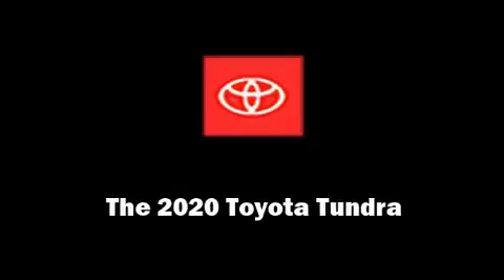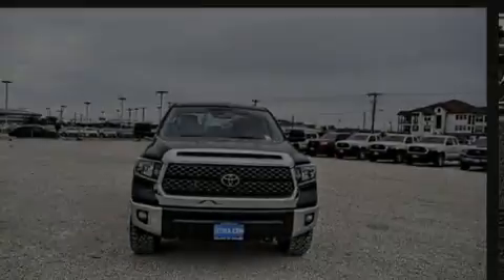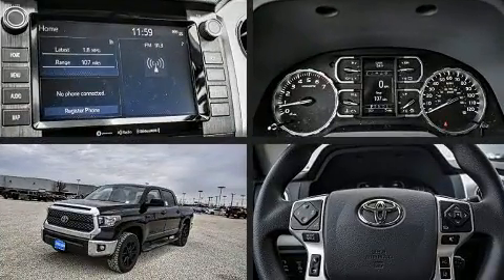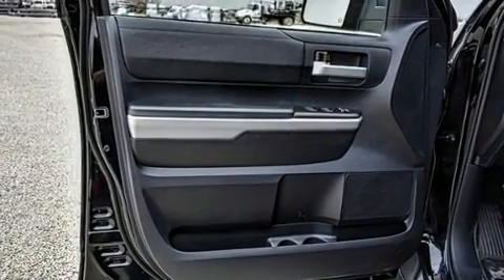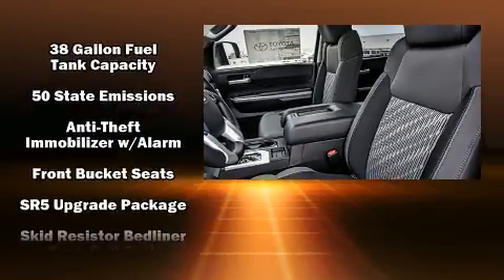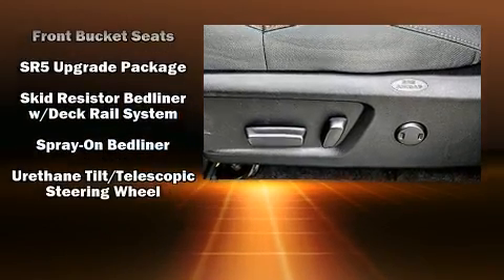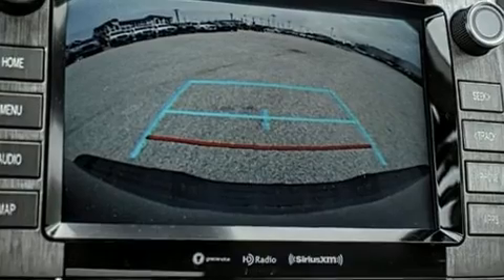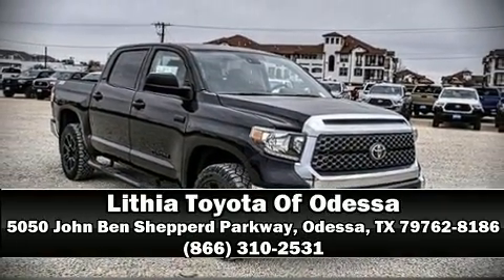2020 Toyota Tundra SR5 5.7L V8 in Odessa, TX 79762-8186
5050 John Ben Shepperd Parkway

Experience driving perfection in the 2020 Toyota Tundra. This 4 door, 5 passenger truck is ready to drive off the showroom floor! Under the hood you'll find an 8 cylinder engine with more than 350 horsepower, and for added security, dynamic Stability Control supplements the drivetrain. Four wheel drive allows you to go places you've only imagined. Comfort and convenience were prioritized within, evidenced by amenities such as: front and rear reading lights, variably intermittent wipers, front fog lights, tilt steering wheel, cruise control, a bedliner, and remote keyless entry. With side curtain airbags supplementing the rest of the safety network, you can be assured that you and your passengers will experience top-tier protection. Our sales reps are extremely helpful & knowledgeable. They'll work with you to find the right vehicle at a price you can afford. Stop by our dealership or give us a call for more information.